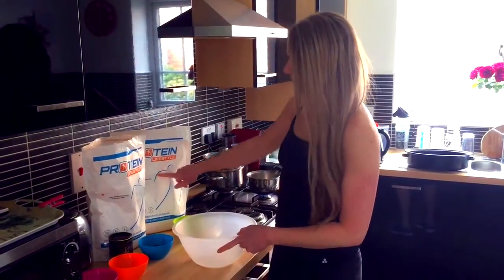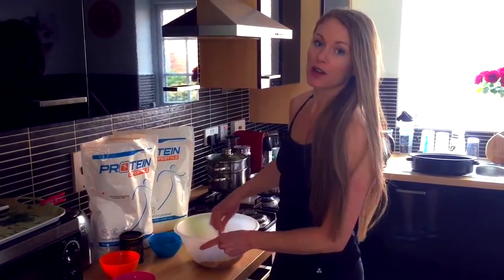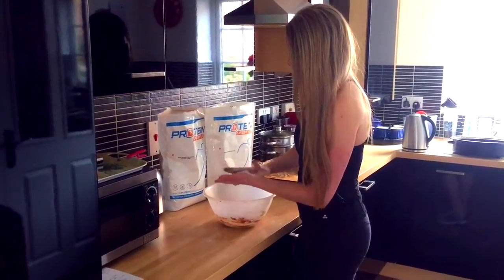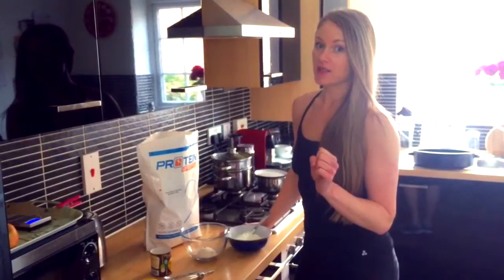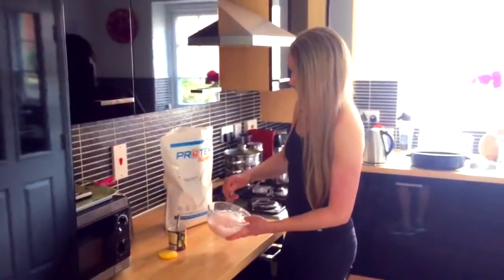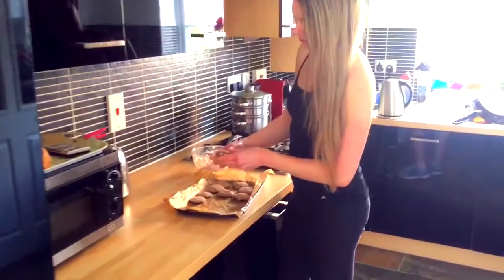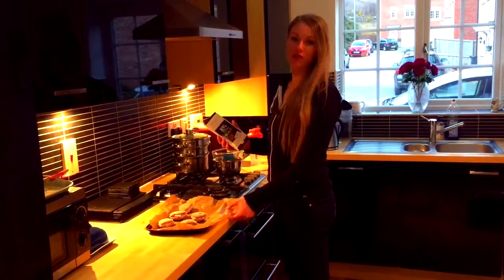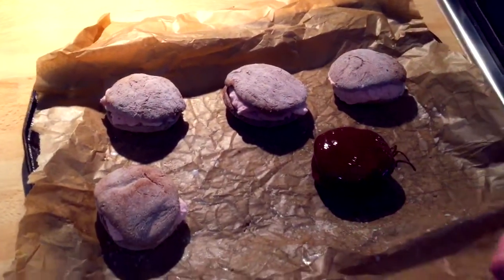How To Make Chocolate and Strawberry Protein Teacakes - Sports Nutrition Direct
Sports Nutrition Direct

In her latest video for Sports Nutrition Direct Jennifer Bulcock shows everyone how to make some very tasty Protein Chocolate and Strawberry Teacakes, a perfect opportunity to enjoy a treat that caters for a variety of healthy diets.

Chocolate & Strawberry Protein Teacakes

Biscuit ingredients:
2 Eggs
11g Green & Blacks Cocoa Powder
25g Protein Lifestyle Chocolate Whey
25g Protein Lifestyle Powdered Oats
25g Ground Almonds

Teacake Filling Ingredients:
60g Fat Free Plain Yogurt
25g Protein Lifestyle Strawberry Whey
1 level teaspoon Xanthan Gum powder

Chocolate coating:
100g Lindt 85% cocoa chocolate

Method:

Mix all the biscuit ingredients into a dough.
Then sprinkle with protein lifestyle powdered oats and cover hands with oats ready to roll into 10 equal sized biscuit shapes (by hand)

Place onto a greased & lined baking tray and bake at 170 degrees for 10-12 minutes

Filling:

Add fat free yogurt to Protein Lifestyle Strawberry Whey.
*You can use any flavour whey you like, if you want a completely chocolatey treat you can use chocolate flavour whey with a little cocoa powder.
Add 1 level teaspoon of Xanthan Gum.
Stir until mixture is thick and bound together.

Once biscuits are cooled, top with the filling and sandwich together with another biscuit.

Place all the Teacakes into the freezer for 20-30 minutes.

Melt 100g bar of Lindt 85% cocoa chocolate. Dip each Teacake sandwich into the melted chocolate and leave to set

Makes 5 portions.

Macros per Teacake:

17.5g Protein
9g Carbs
16.5g Fat

Try this recipe out and let us know how you get on in the comments below.